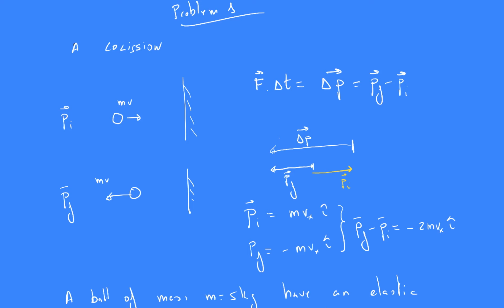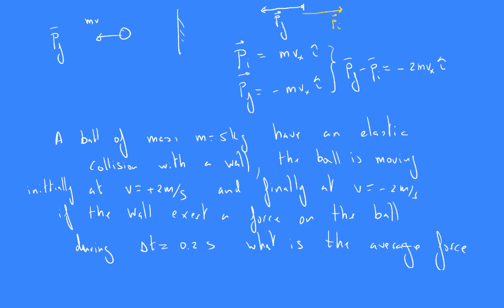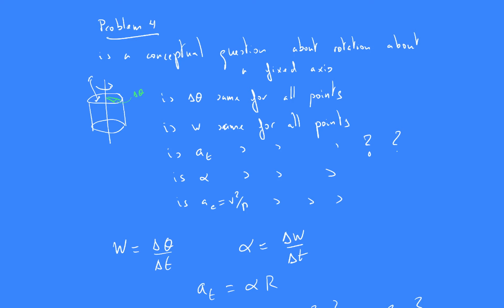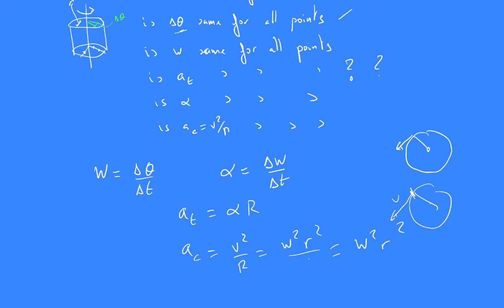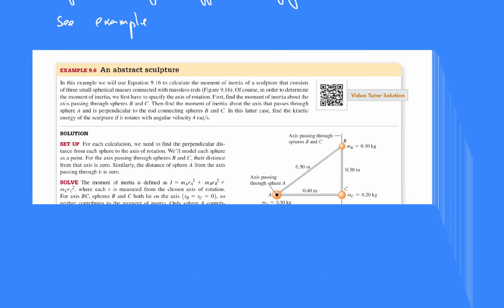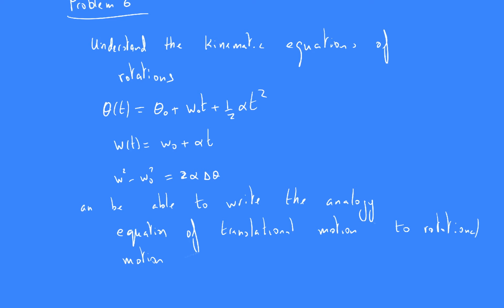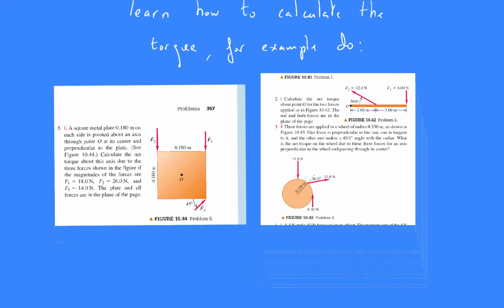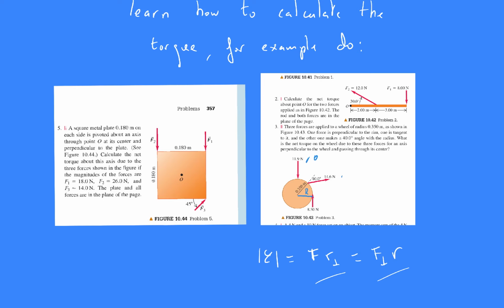47Preparing yourself for Test 3